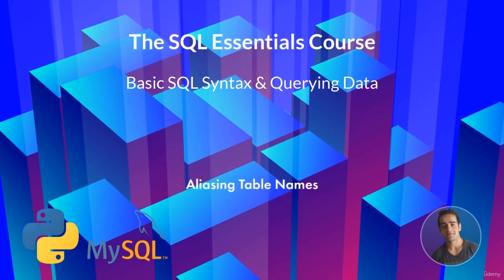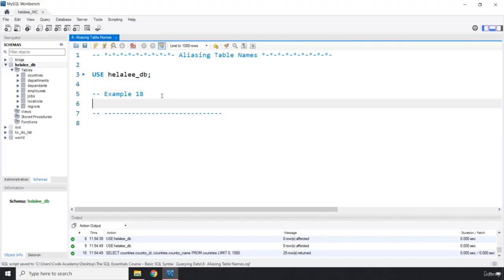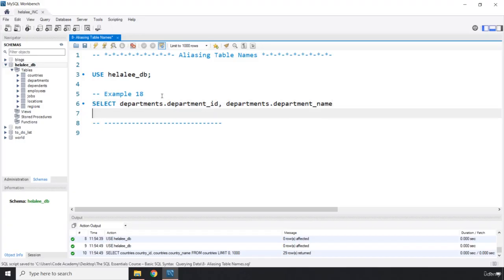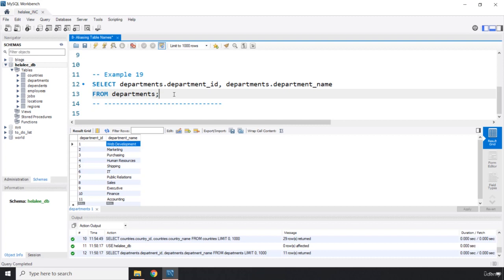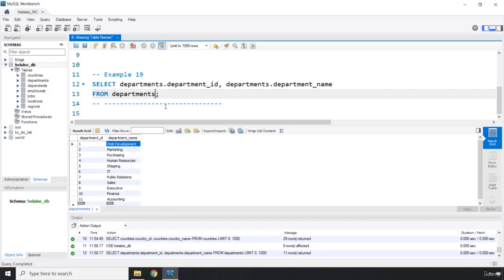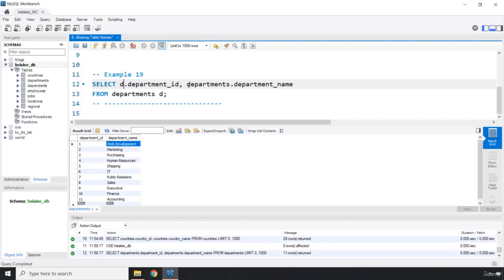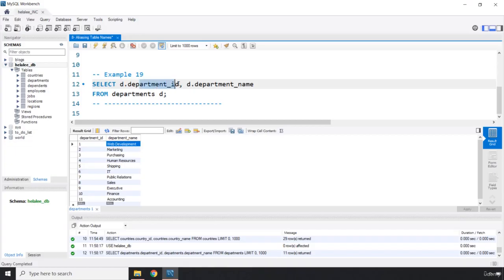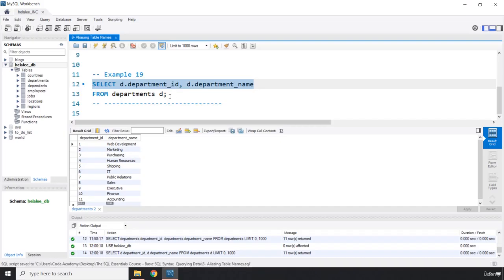8 Aliasing Table Names